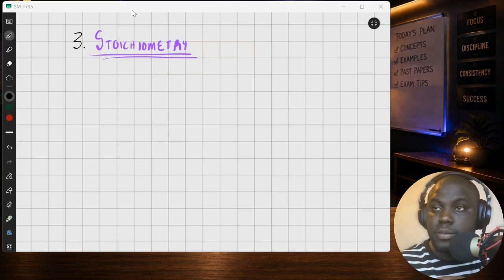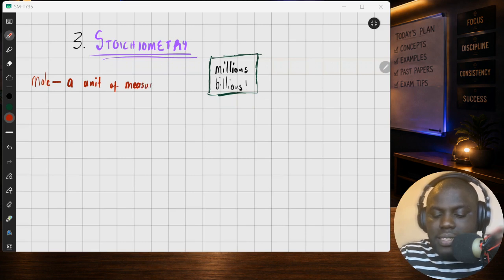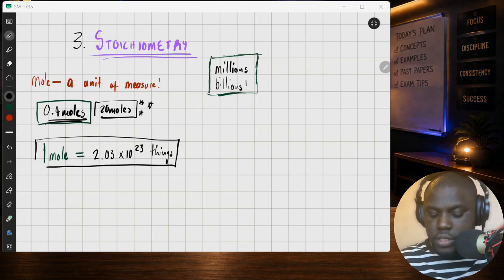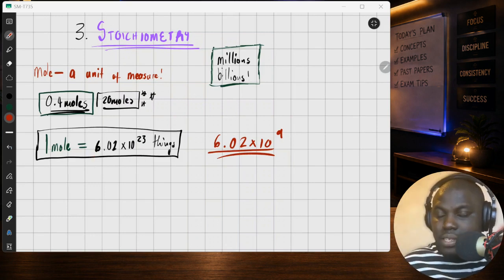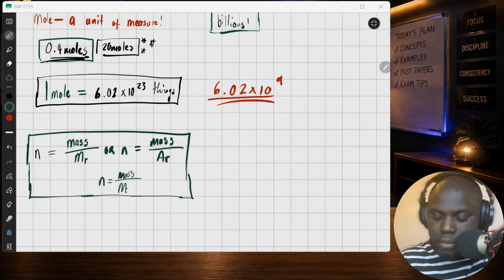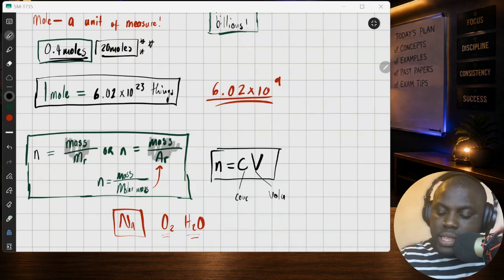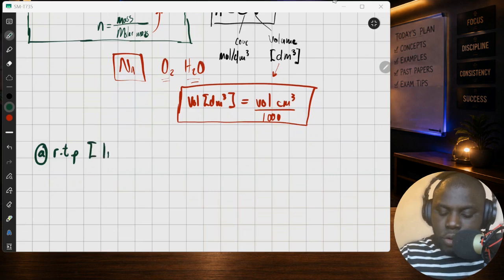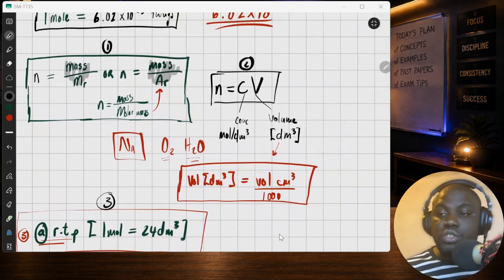IGCSE Chem - The ONLY 3 Formulas You Need to Find Moles! - Stoichiometry - Video 2